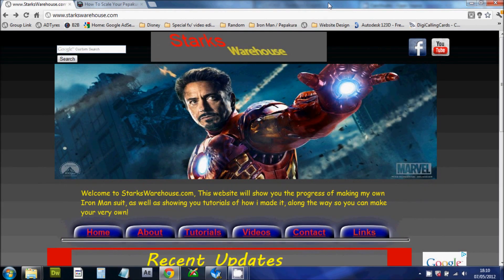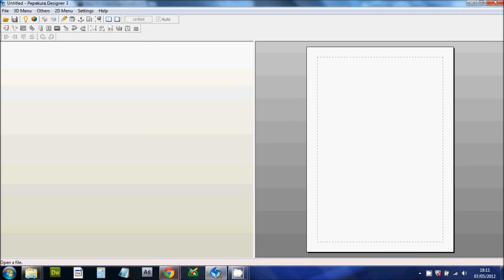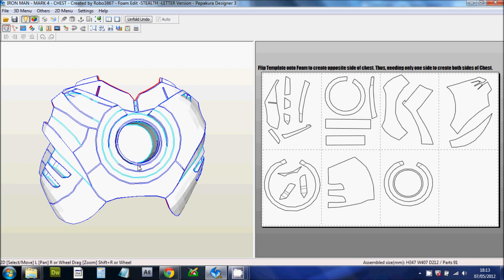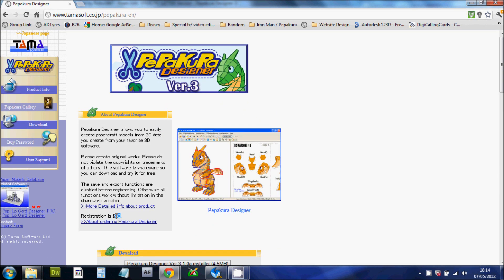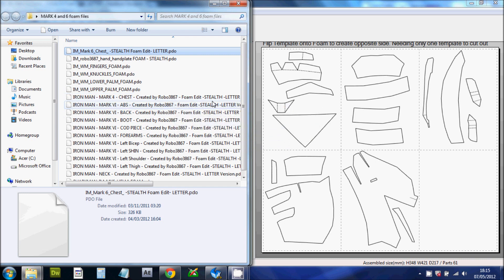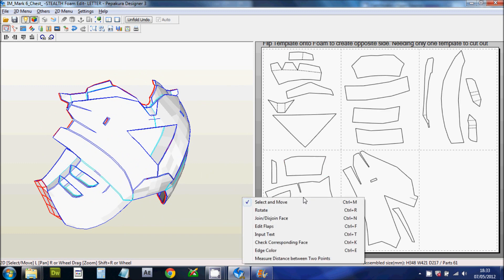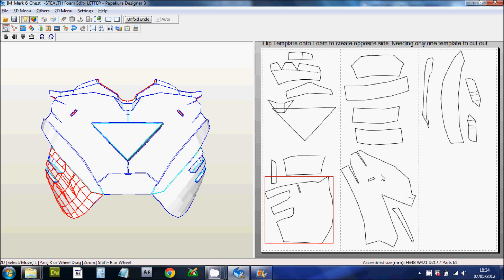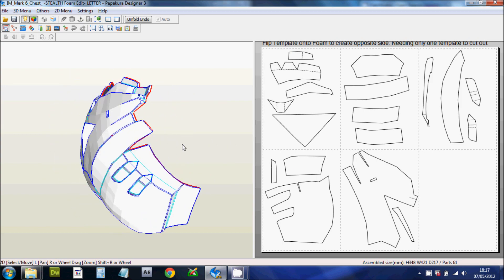1 - (Downloading, Scaling & Printing Files) Foam Pepakura Iron Man Suit/Armor explanation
Video1 on how to make my Iron Man suit out of foam!- (Downloading, Scaling & Printing Files)